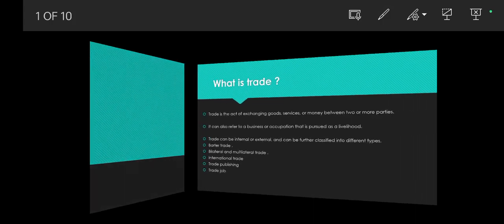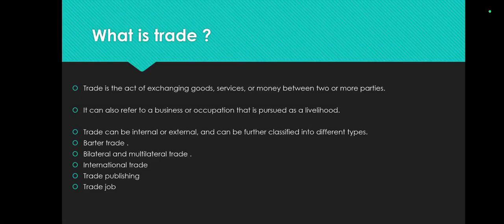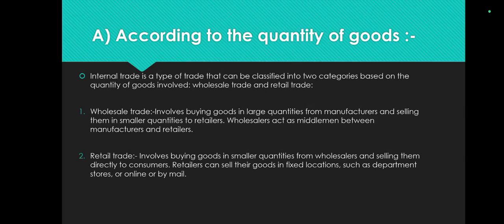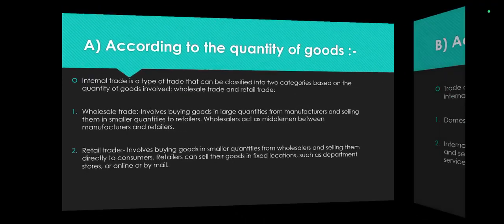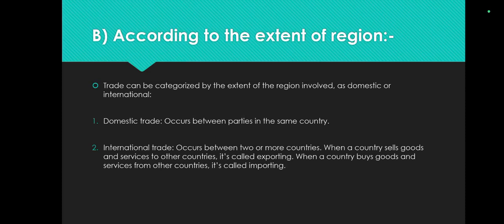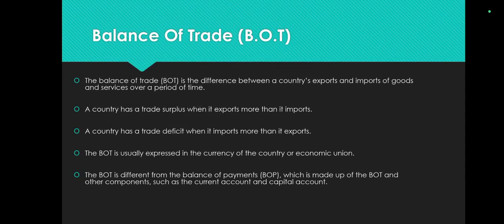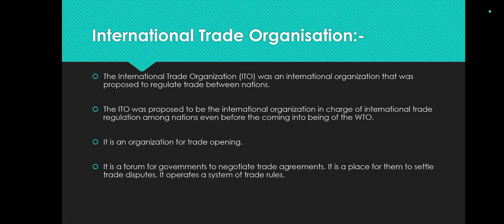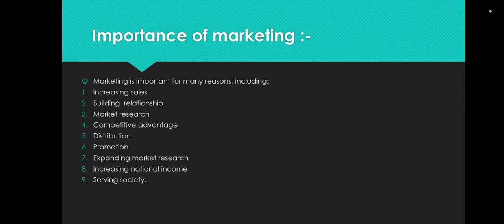class 9 le-trade